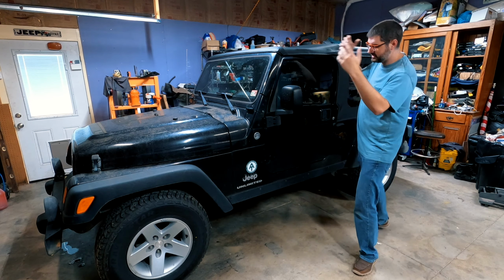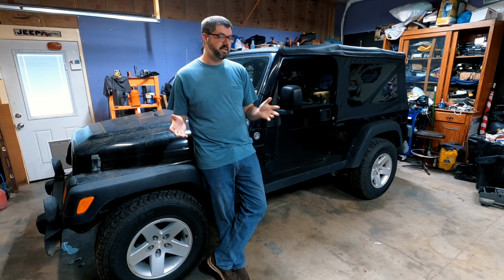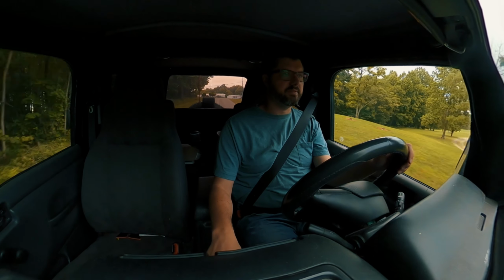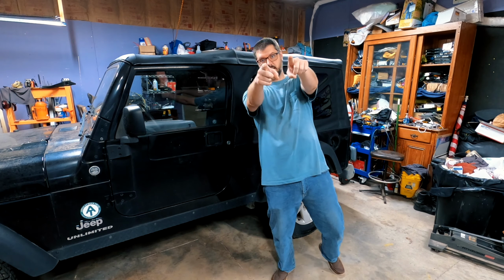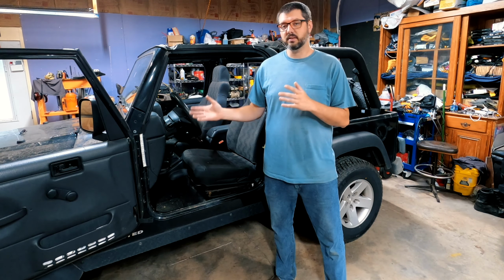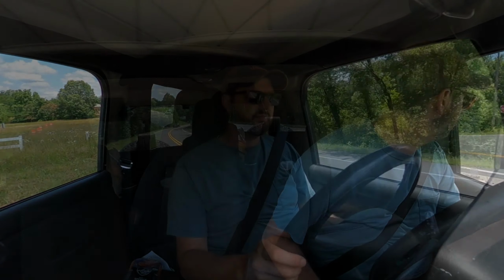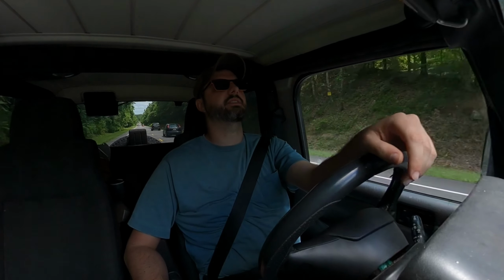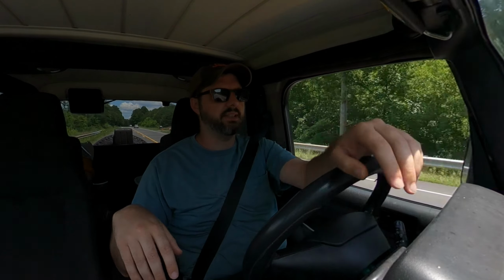Replacing my Soft Top with a Hard Top on my 2005 Wrangler Unlimited LJ Rubicon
In this video I replace the soft top on my 2005 Wrangler Unlimited LJ Rubicon with a Hard Top.